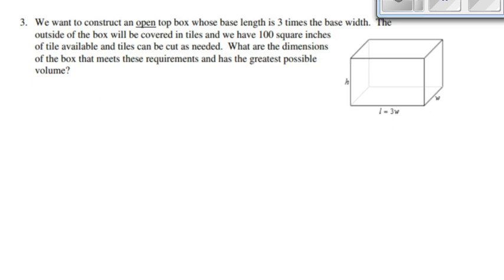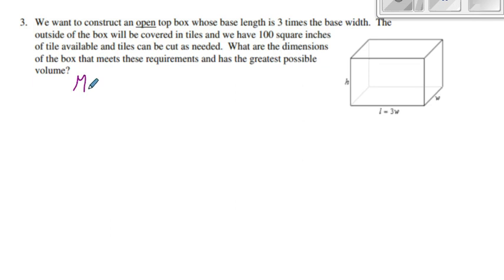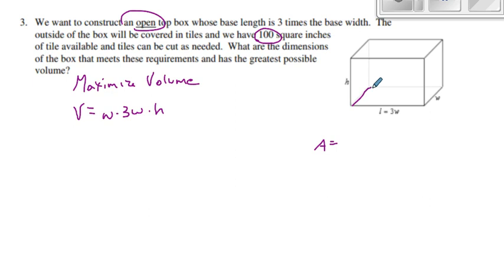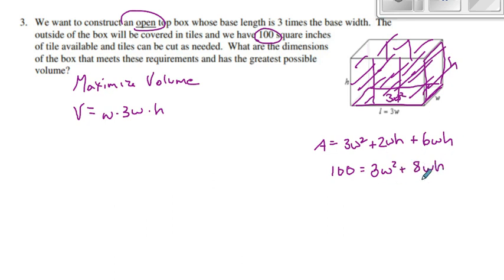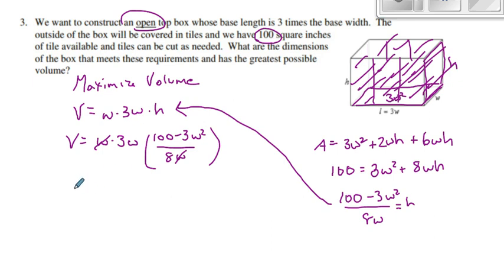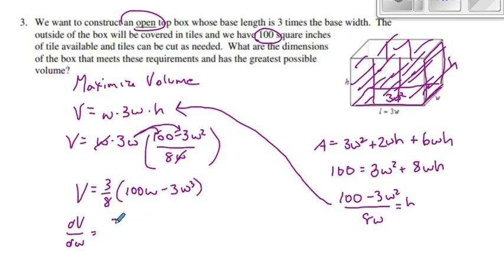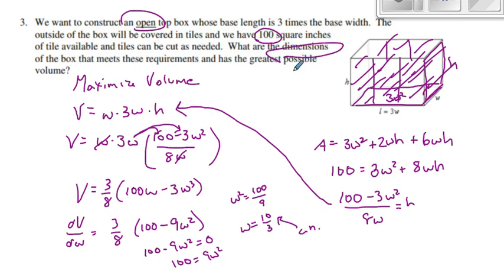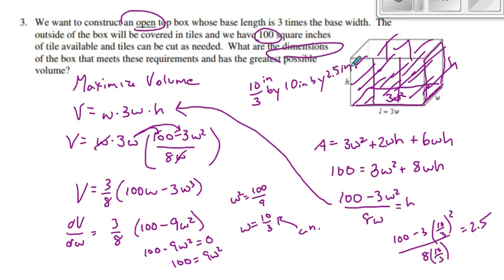Calc 1 Optimization Box Volume Review Problem #3